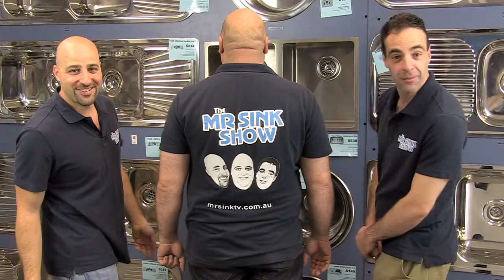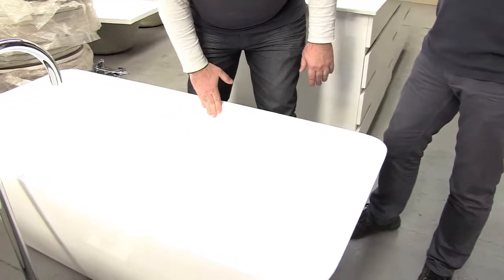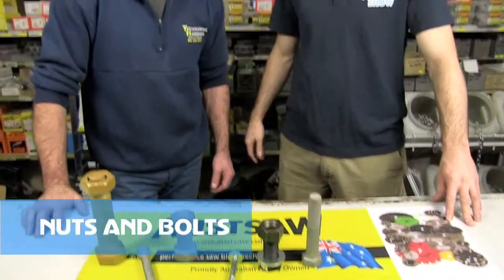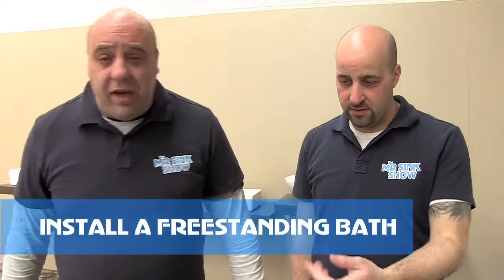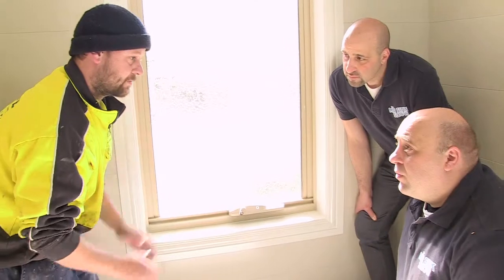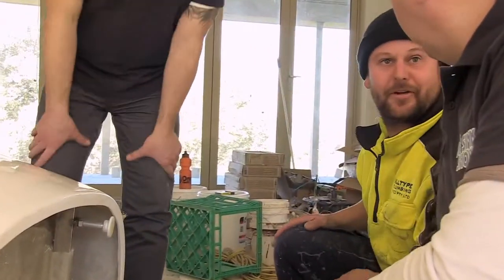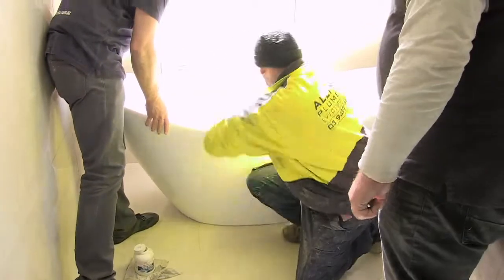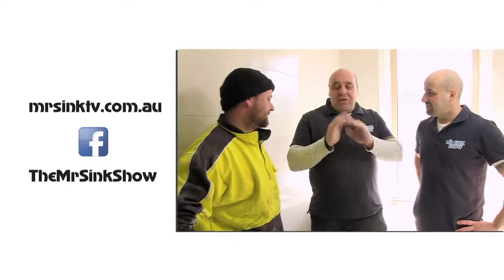Mr Sink Show - Season 3 Episode 10